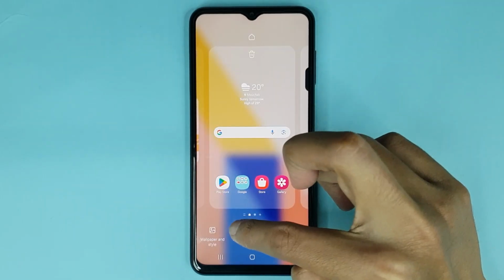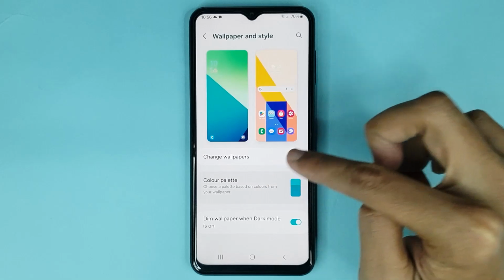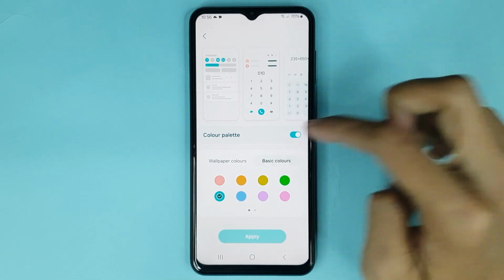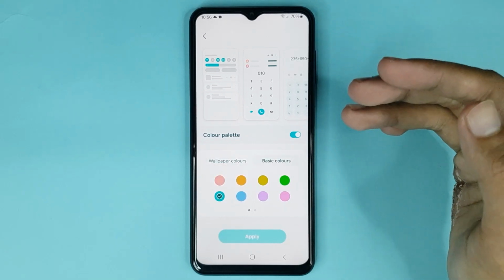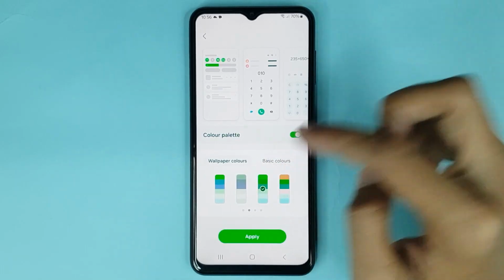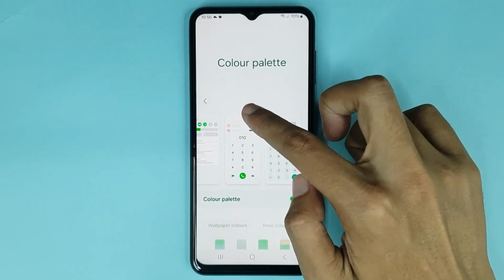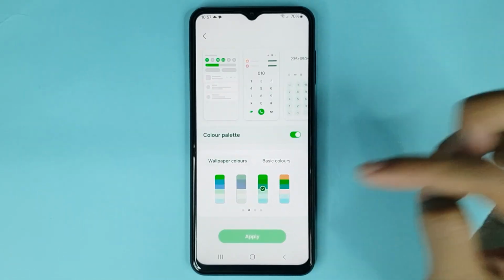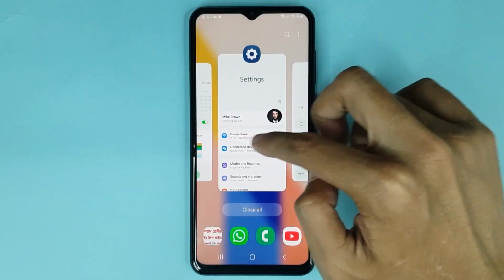How to Change Colour Palette on Android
A quick guide to change colour palate in your Android phone.